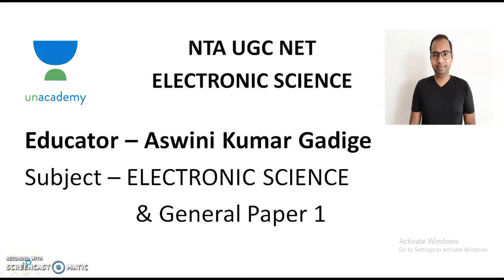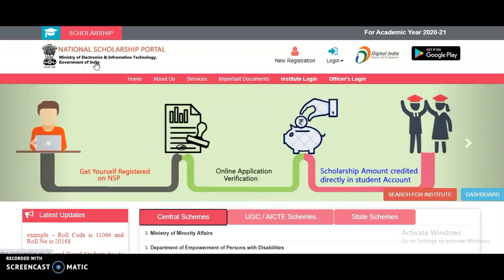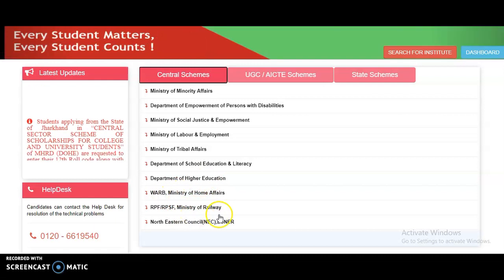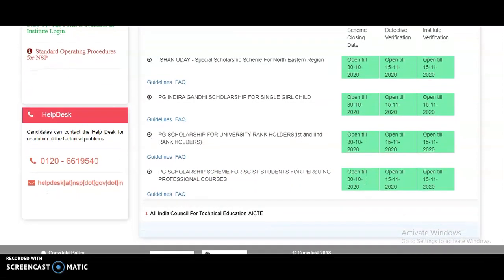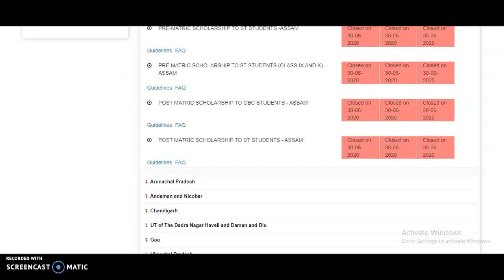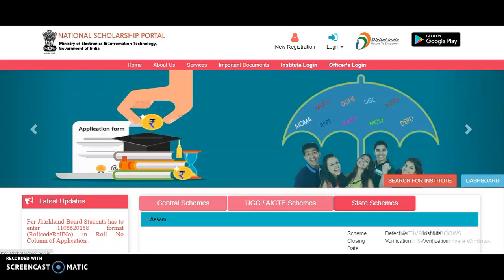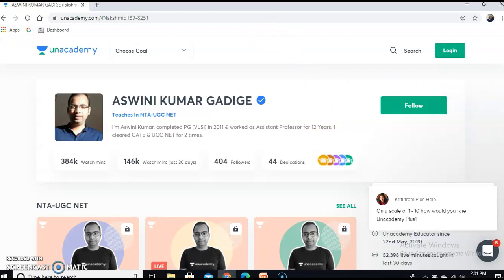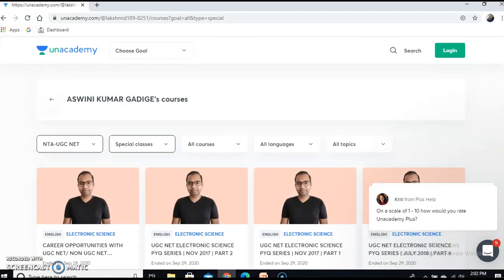Central / UGC / AICTE / State Wide Scholarship / Fellowship Schemes | PG / PhD | Non UGC NET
Assam   Arunachal Pradesh   Andaman and Nicobar   Chandigarh   UT of The Dadra Nagar Haveli and Daman and Diu   Goa   Himachal Pradesh   Jammu Kashmir   Manipur   Meghalaya   Puducherry   Tripura   Uttarakhand

Ministry of Minority Affairs   Department of Empowerment of Persons with Disabilities   Ministry of Social Justice & Empowerment   Ministry of Labour & Employment   Ministry of Tribal Affairs   Department of School Education & Literacy   Department of Higher Education   WARB, Ministry of Home Affairs   RPF/RPSF, Ministry of Railway   North Eastern Council(NEC),DoNER